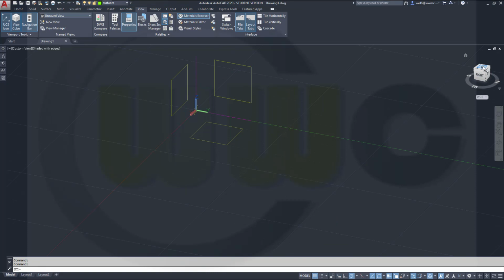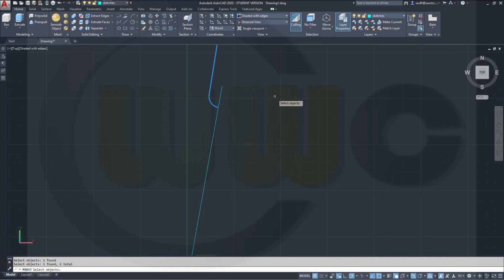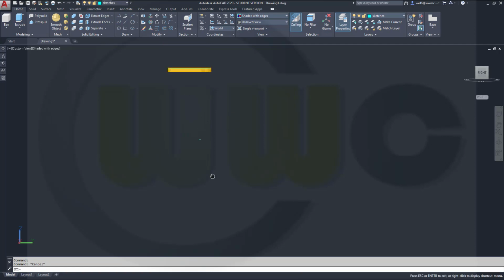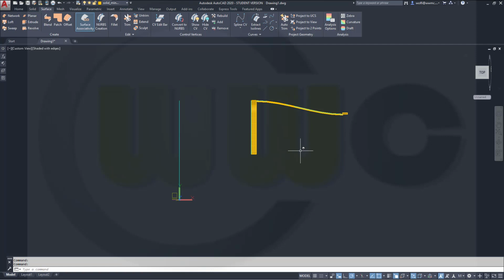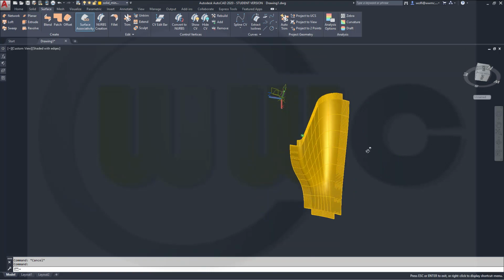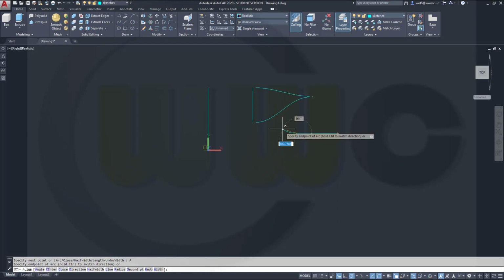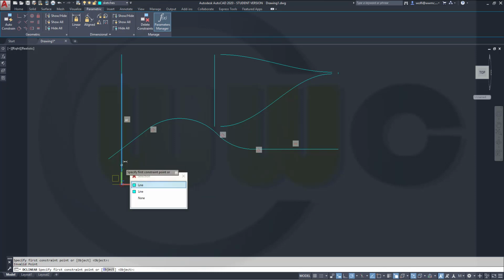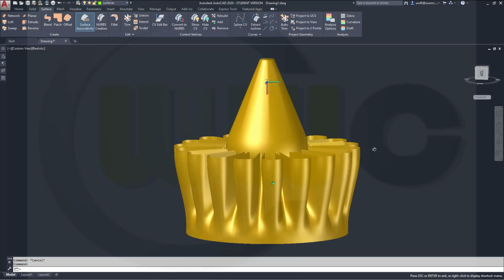Turbine Exhaust - Autocad 2020 Training - Surfaces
Quite easy to do in autocad - enjoy! For better a overview regarding my youtube videos - head over to my blog.

Siemens NX
Surface Modelling / Flächenkonstruktion
SolidWorks
Surface Modelling / Flächenkonstruktion
Onshape
Drafting / Zeichnungen